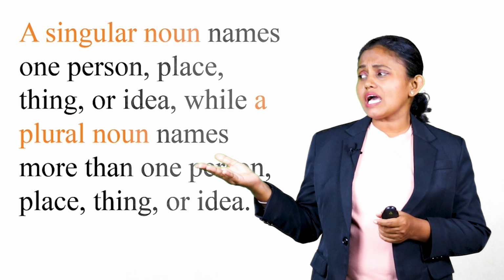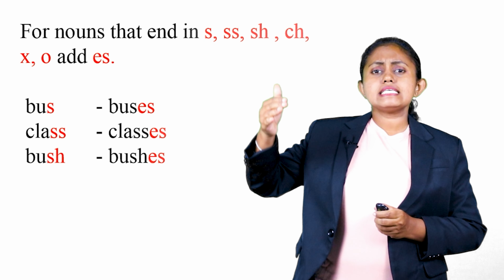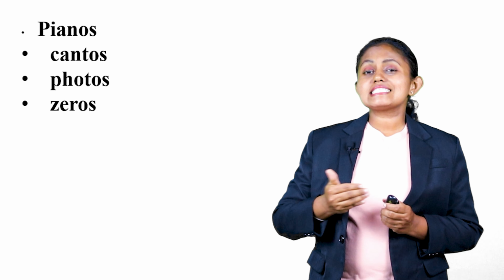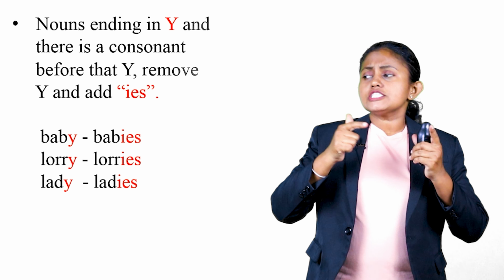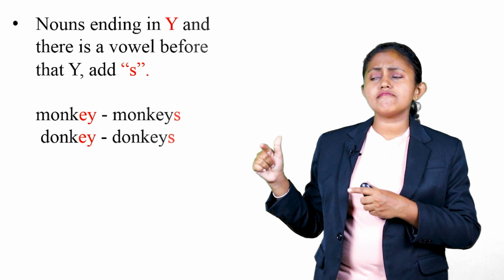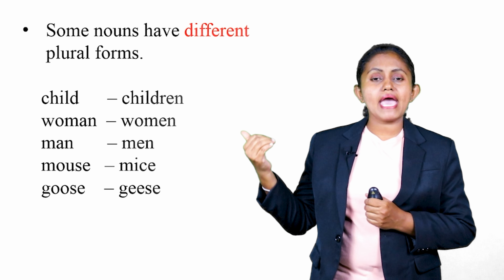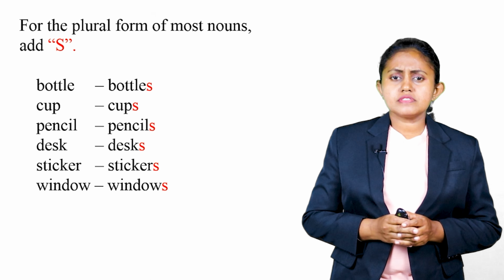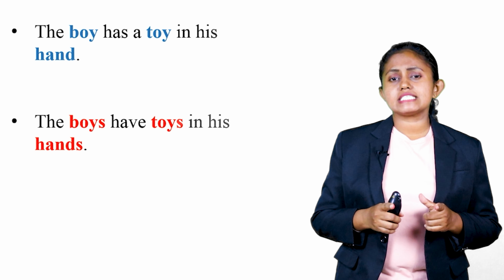Singular and plural nouns in English | English Hub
Welcome to our lesson on Singular and Plural Nouns! 🌟 In this video, we’ll:
✅ Learn the difference between singular and plural nouns.
✅ Explore the basic rules for forming plurals (add -s, -es, and more!).
✅ Understand irregular plural nouns and exceptions.
✅ Practice with fun examples and exercises.

This video is perfect for students, teachers, and English learners of all levels. Improve your grammar skills and make your English more accurate today! 💡

✨ Follow us for updates and tips: [Insert your social media links here]